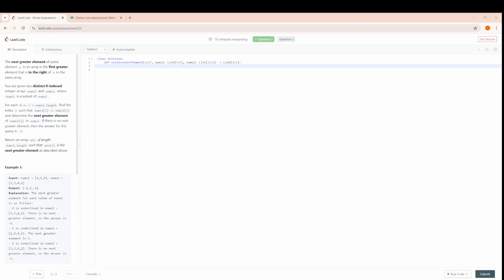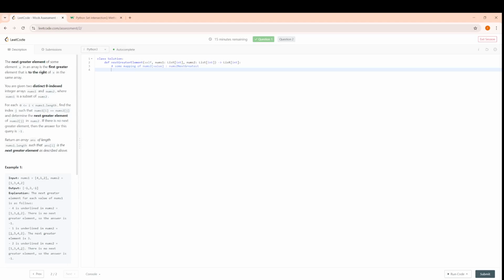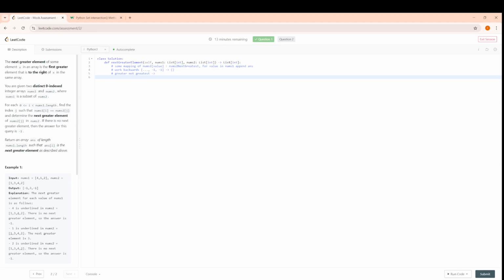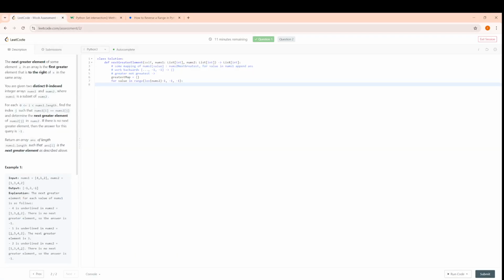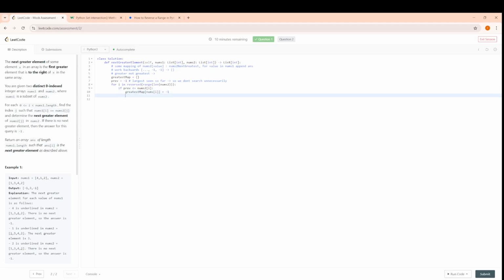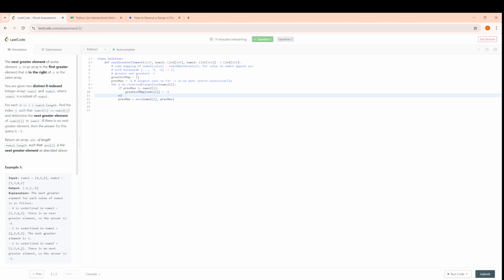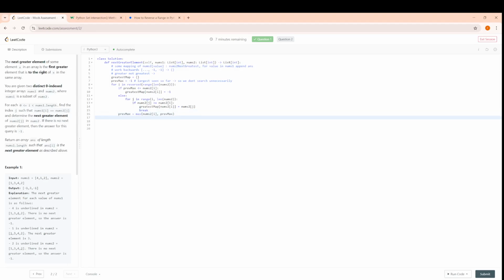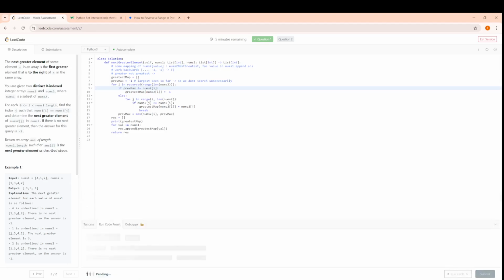Next Greater Element I | Meta Interview | Leetcode #496